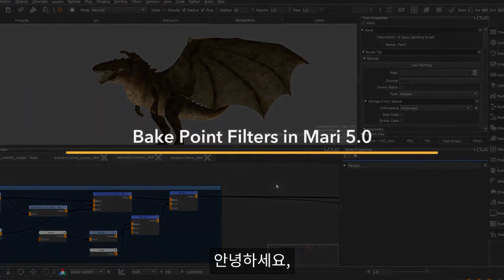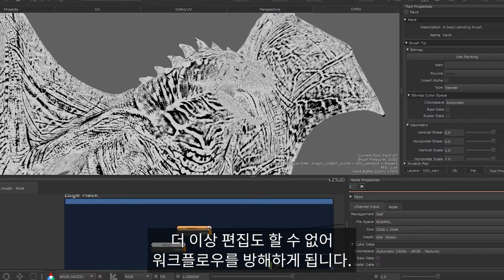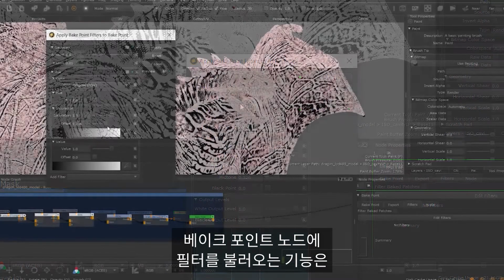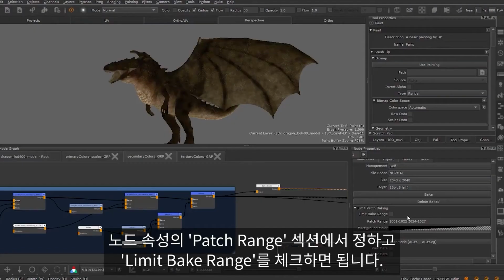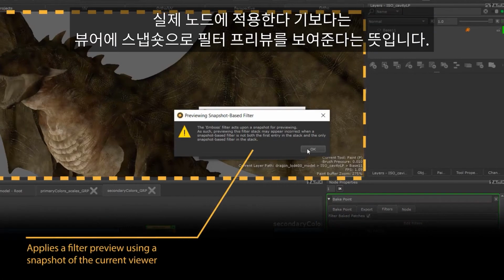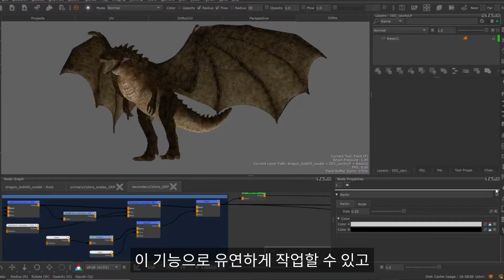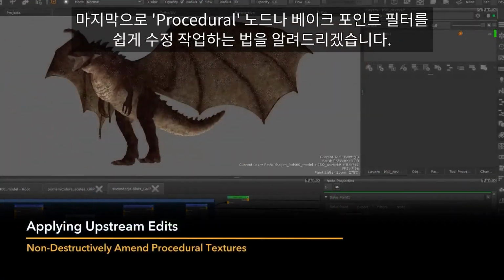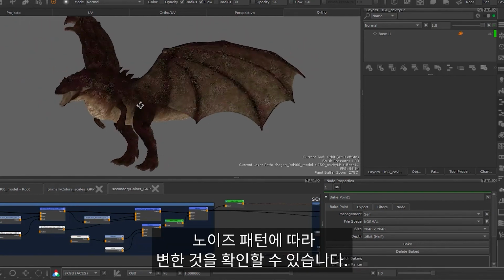Mari 5.0 튜토리얼 - Bake Point Filters로 절차적인 워크플로우를 향상시키기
Bake Point 노드에 필터를 적용하여 절차적 워크플로우를 완전히 비파괴적으로 만들었습니다.
이 튜토리얼에서는절차적 워크플로우에서 필수적으로 사용되는 Bake Point Filters 노드가 다양한 필터의 사용법을 소개합니다.